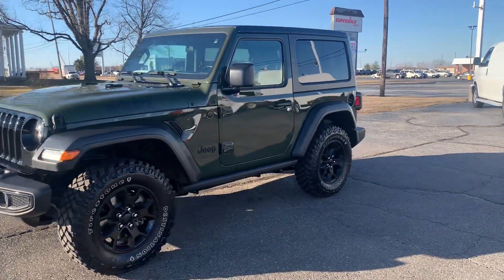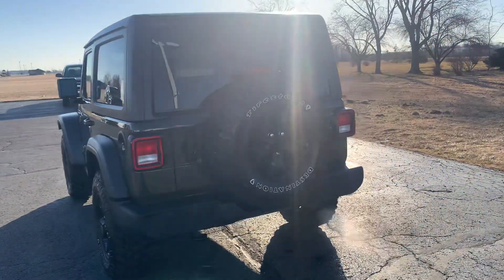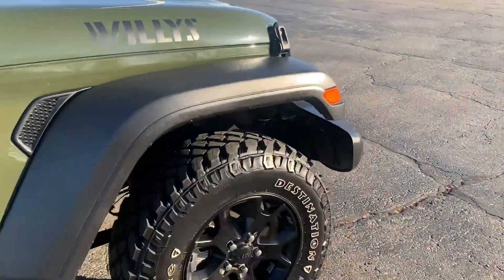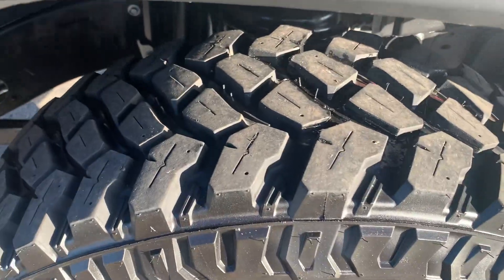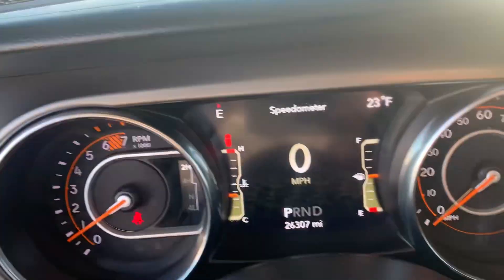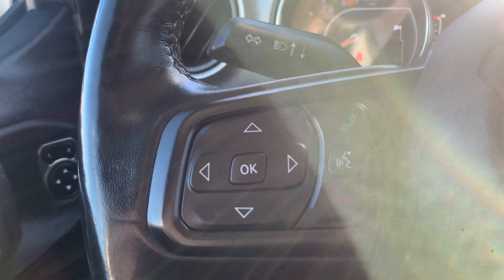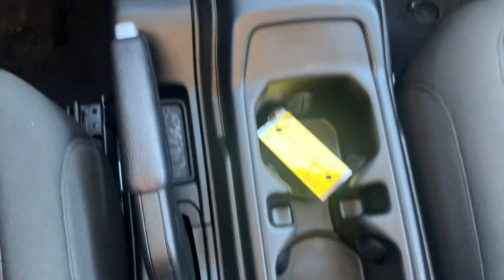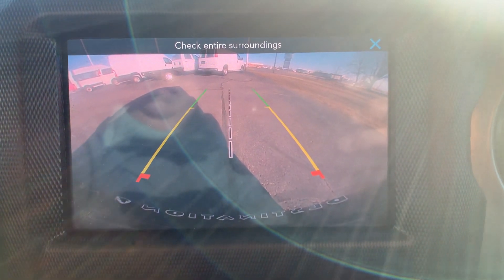Used 2021 Jeep Wrangler Willys Walk Around (N23247B1)